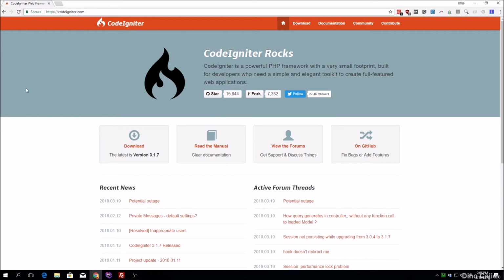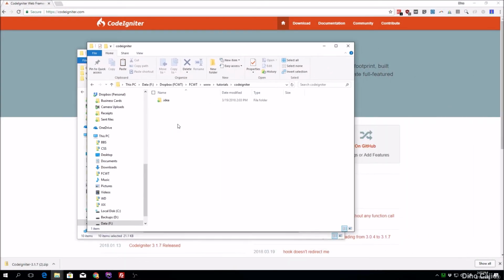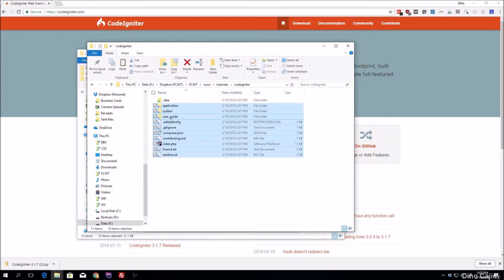1. Codeigniter 3.1.7 Install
Installing CodeIgniter on Windows. WAMP